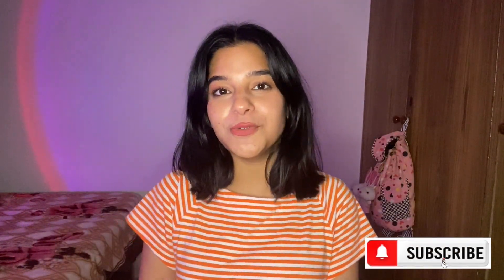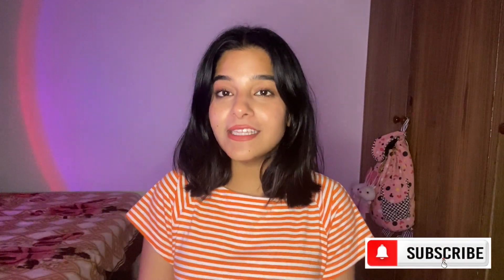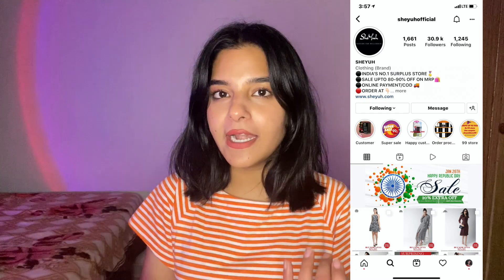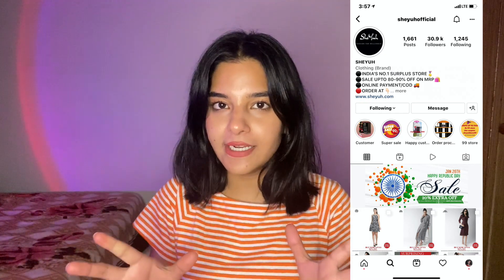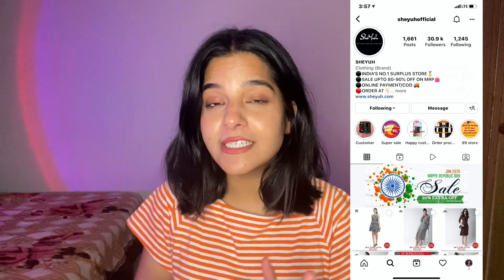Myntra, Ajio, Nykaa Dresses at 80- 90% off | Dresses starting from Rs.99/-only | Sheyuh Haul Video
♥️Checkout my buisness page to buy lip oils, lip glosses and much more-

sss,tryon,haul,sss tryon haul, grey tops, all blacks, trendy clothes, street style store, ribbed clothes, affordable clothes, saree, satin saree, satin red saree, sss red saree
*Hi there!
My name is Meenal. I make review videos, travel vlogs, food vlogs and challenge videos. Do checkout my other videos I'm sure you would like them. I will reply for sure. Hope you have a nice day:)